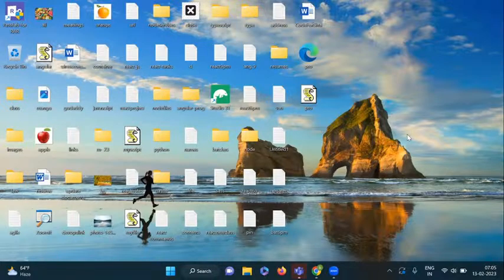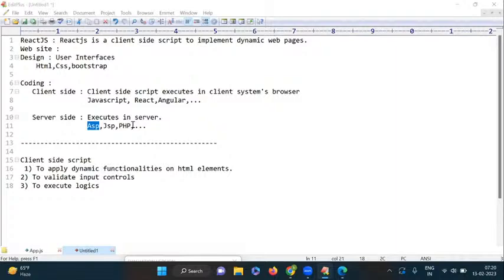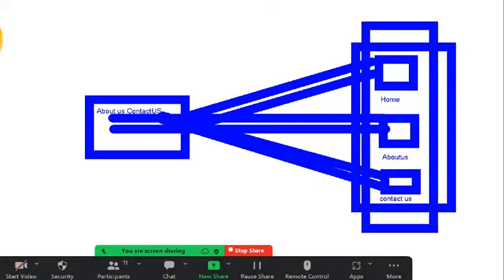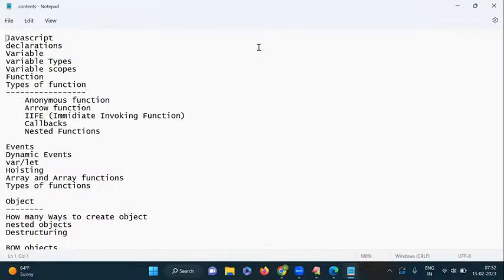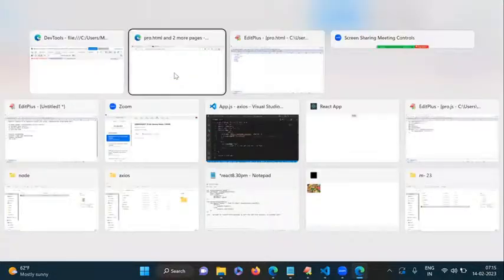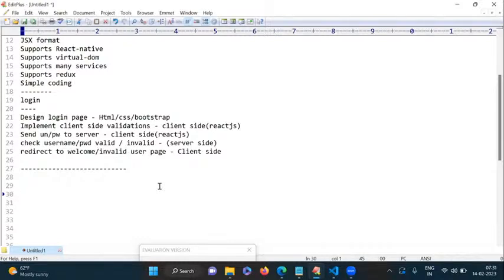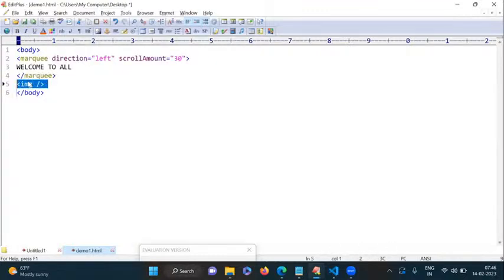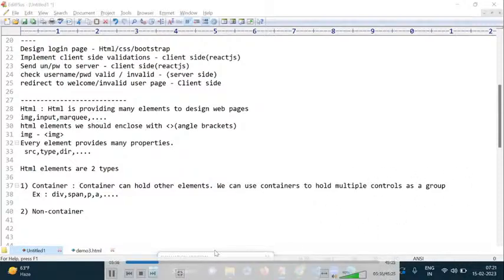REACT JS tutorials by Mr. Swamy Naidu Sir